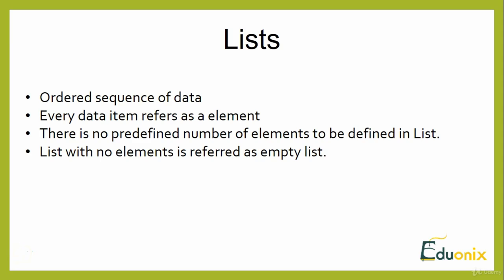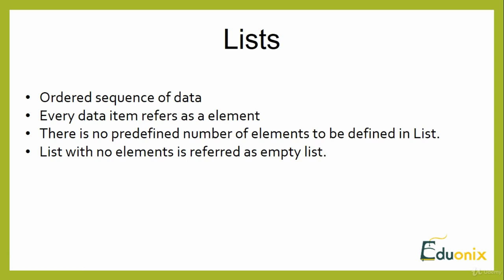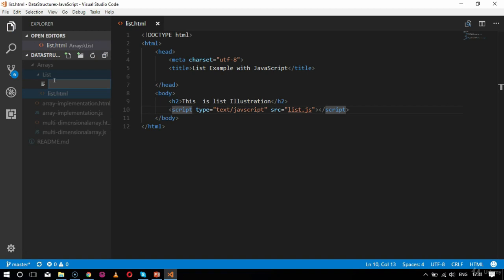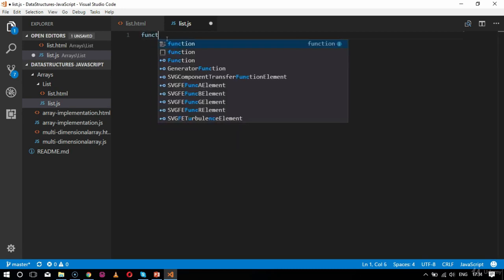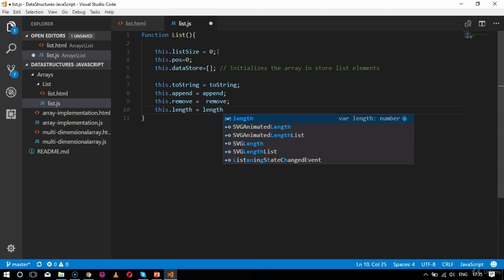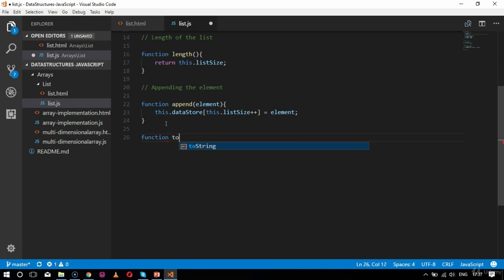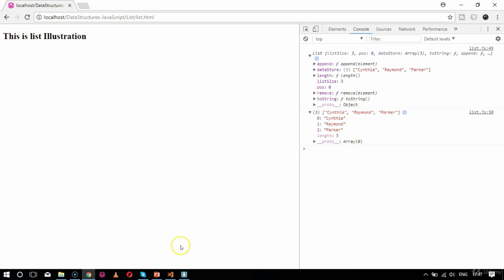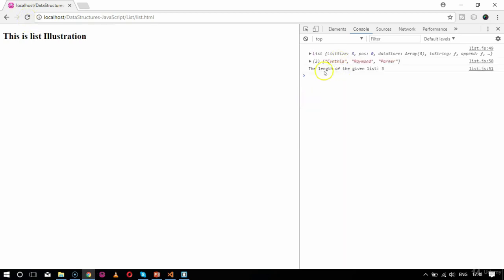Understanding and Implementation of List